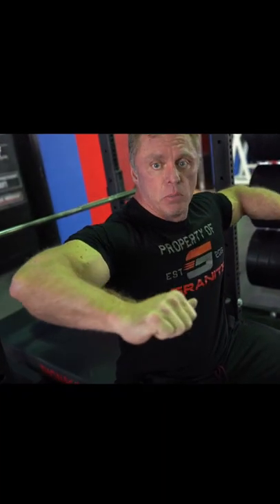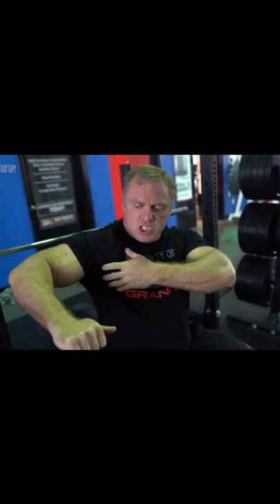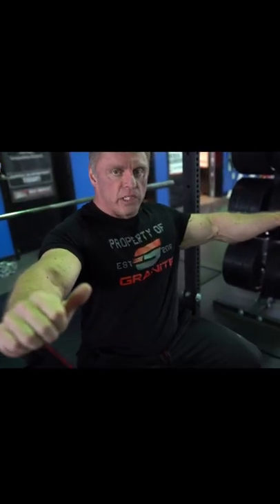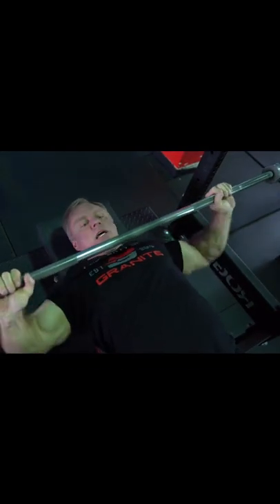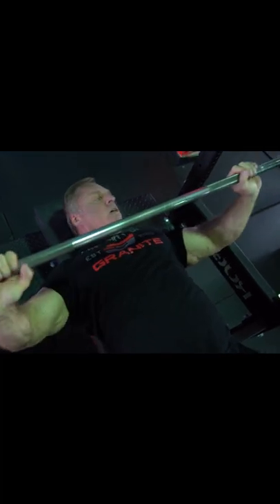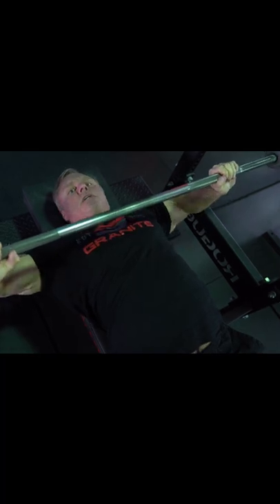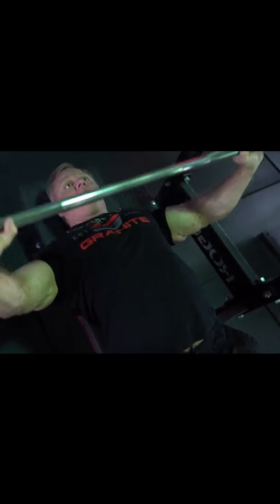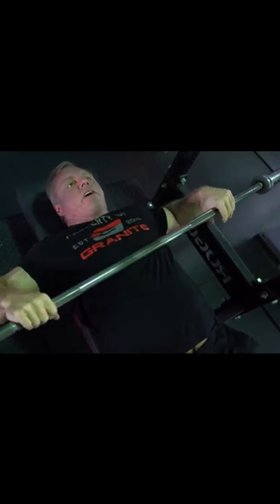Elbow placement 4 massive bench press